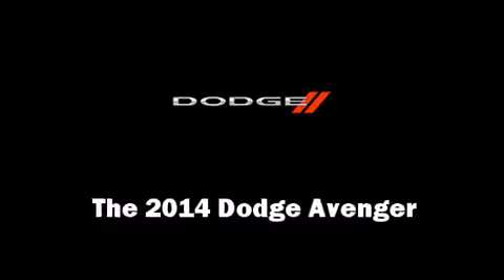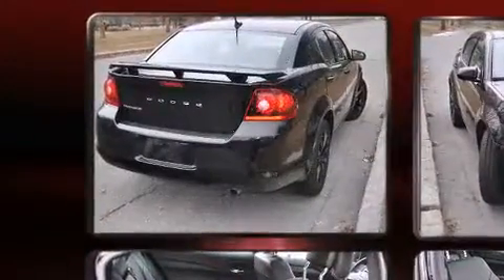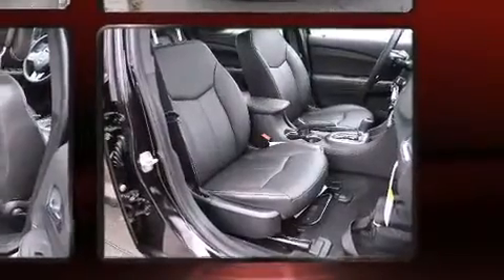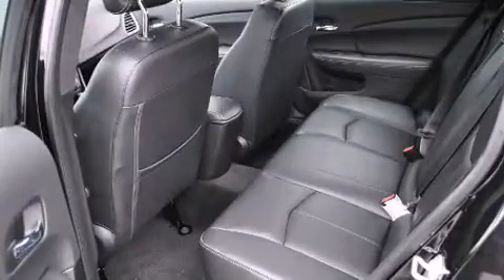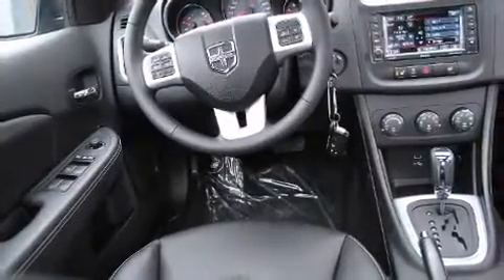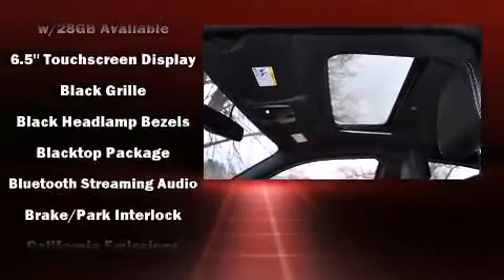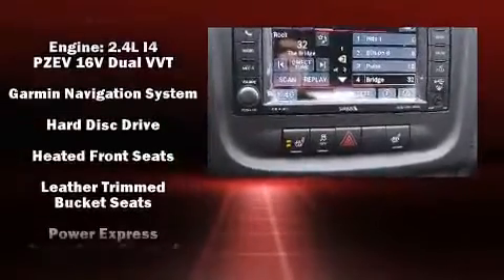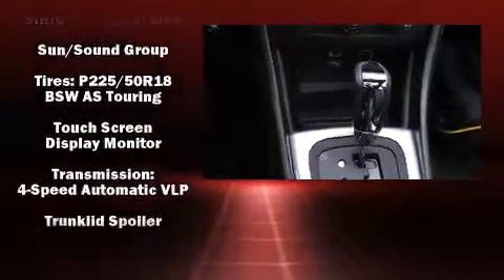2014 Dodge Avenger SXT in Lowell, MA 01852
495 Chrysler Jeep Dodge Ram
732 Rogers St

Treat yourself to a test drive in the 2014 Dodge Avenger. Smooth gearshifts are achieved thanks to the efficient 4 cylinder engine, and for added security, dynamic Stability Control supplements the drivetrain. Dodge prioritized practicality, efficiency, and style by including: front and rear reading lights, adjustable headrests in all seating positions, speed sensitive wipers, heated seats, front fog lights, cruise control, and remote keyless entry. Features such as automatic climate control and leather upholstery prove that economical transportation does not need to be sparsely equipped. For drivers who enjoy the natural environment, a power moon roof allows an infusion of fresh air. Premium sound drives 6 speakers, providing you and your passengers a sensational audio experience. With side curtain airbags supplementing the rest of the safety network, you can be assured that you and your passengers will experience top-tier protection. Our experienced sales staff is eager to share its knowledge and enthusiasm with you. They'll work with you to find the right vehicle at a price you can afford. We are here to help you.